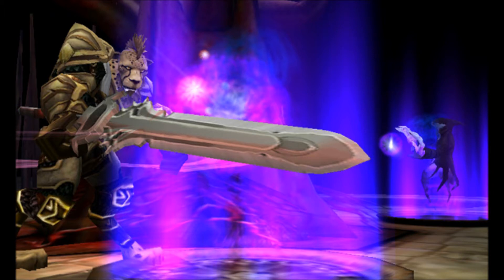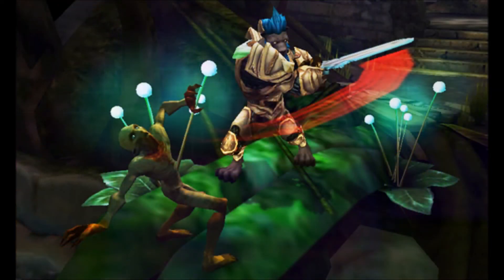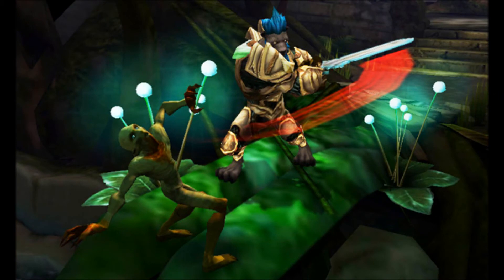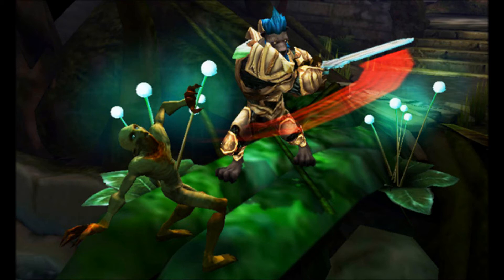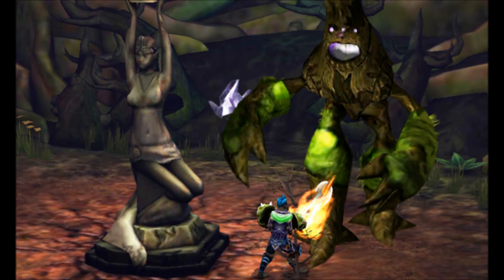Heroes of Ruin - 3DS Trailer - Featuring DJs Luminari and Boombati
Powerful mercenaries have united in Nexus to venture into dangerous, sprawling territory and rescue a land from the brink of war. What treasure lies within the ruins? What knowledge? What honor? What power? The future of a kingdom is in your hands.

STORY:

War raged for over a hundred years until strong, powerful Lords emerged from the fighting to bring a fragile peace to the land. This peace is threatened when one of the Lords, Ataraxis, ruler of the city of Nexus, is taken ill by a deadly curse. A call is sent out, promising rewards beyond measure for anyone who finds a cure.

Four mercenaries, each with their own strengths, weaknesses and motivations answer the call.  One uses forbidden spells to rain death on her foes, one has guns and bombs to blast his way through, another has a mighty sword capable of slicing through entire packs of enemies, and one other gains strength from savagely tearing through anything that stands in his way with brutal, bladed fists.

These unlikely heroes can choose to create a fearsome alliance or venture forth from the city alone. Beyond the safety of the city the land is filled with strange and dangerous creatures, but none as deadly as the evil force behind the curse, which the heroes must eventually confront and destroy.

FEATURE LIST:

 CONNECT WITH OTHER HEROES AROUND THE GLOBE
Experience the game and the adventure in full, whether you battle alone or with friends. Chat with your team in real-time using the 3DS microphone, trade items with them, forge new alliances and engage in tactical team play to overcome enemies.

 DEVELOP YOUR OWN MERCENARY
Choose from four diverse and powerful classes then customize your appearance from the outset. As your character evolves, your fighting style, armor set, weapon and class abilities can also be customized. With almost unlimited combinations your hero will be truly unique and yours.

 FIGHT AGAINST DEADLY CREATURES
Be a mercenary fighter doing battle against deadly fiends and powerful beasts. Battle forth on your own in single player or join forces with other heroes online in 4-player drop in / drop-out co-operative multiplayer.

 UNIQUE & PERSONALISED EXPERIENCE
Explore and fight through wild, varied and dynamic environments. Battle against a wide variety of deadly creatures, who will stretch your combat and tactical skills, collecting loot, weapons, armour and other gear which will empower and enrich you on your quest. Discover new layouts, routes, items and enemy encounters each time you play.

 KEEP THE ACTION GOING!
Play in new ways and access more rewards and achievements by completing challenges sent to your 3DS every day, or download frequent new game content, including new character items and quests.

 BRAND NEW ADVENTURE, CUSTOM-BUILT FOR THE 3DS
Showcases special features of the 3DS, including deep 3D visuals, SpotPass™ and StreetPass™ functionality.  Trade items via StreetPass™ to unlock rare weapons, armour and items to aid your quest.  Download new and exclusive content via SpotPass™ to extend your adventure.

CHARACTER DESCRIPTIONS:

•  Gunslinger -- A former criminal turned wanderer, the Gunslinger's every action is overshadowed by a massive monetary debt he must repay.  He seeks riches, wields pistols, hurls bombs and is an evasive fighter.

• Vindicator -- Fallen from grace from his order, the Vindicator's penance requires him to travel the world to find a way to redeem himself from shame.  He seeks justice, he is strong and courageous and uses a mighty sword.

• Alchitect -- A student from a distant academy, the Alchitect is driven by personal rivalry to become the greatest spell caster in the land.  She seeks knowledge and uses cunning strategy with devastating spells.

• Savage -- Exiled from his tribe, the Savage seeks the power and might necessary to return in blood-soaked glory to his homeland.  He lusts for blood, has brute-like strength and is a frenzied fighter.

Release : Early 2012